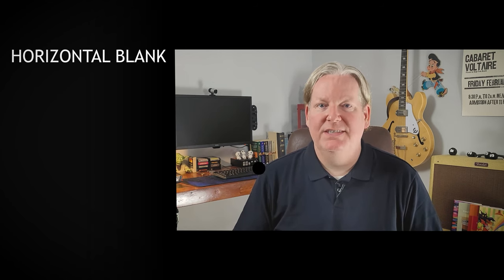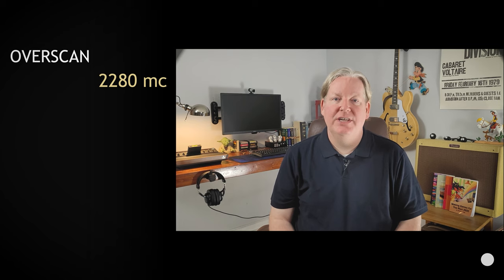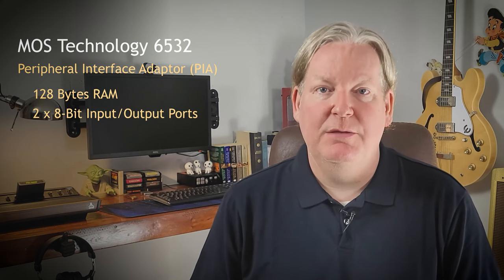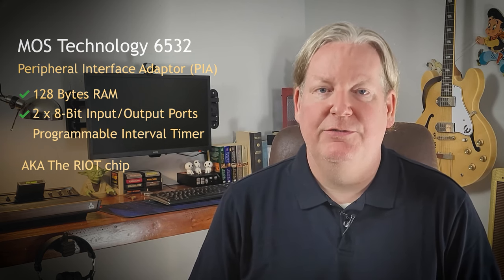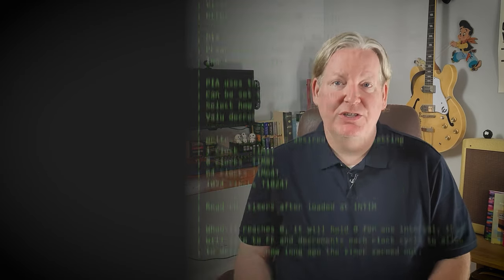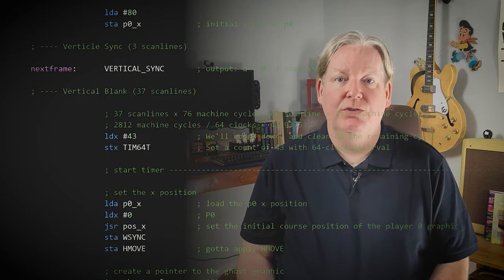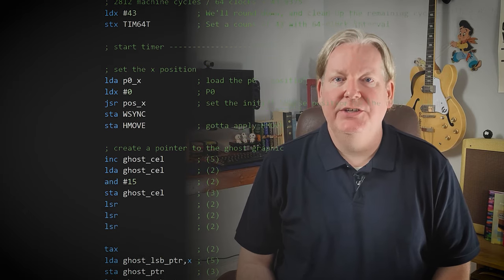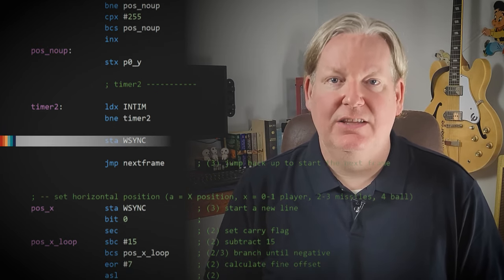How Does the ATARI 2600 Keep Time? | 8Blit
In this episode we explore how to use the various timers available for the Atari 2600, including the 1-clock (TIM1T), 8-clock (TIM8T), 64-clock (TIM64T), and 1024-clock (T1024T) timers, how to set the timing interval, reading the timer (INTIM) and how they can be used in the Vertical Blank, and Overscan area's of the CRT television screen.

If find this video useful, please consider becoming a Patron to help support the production of future videos. Your support is greatly appreciated!

8blit is a personal project to learn about programming games for the ATARI 2600 and teaching others along the way. The examples provided with each episode are always available on our GITHUB page. The examples are written in Assembly Language, for the dasm compiler. All examples have been tested using the Stella Emulator.

Wrap some 8Blit around you!